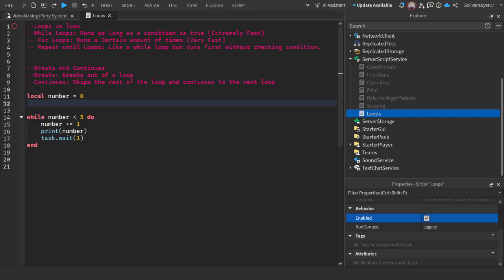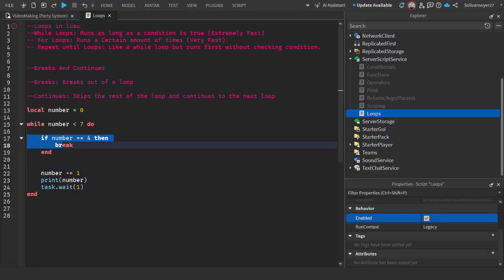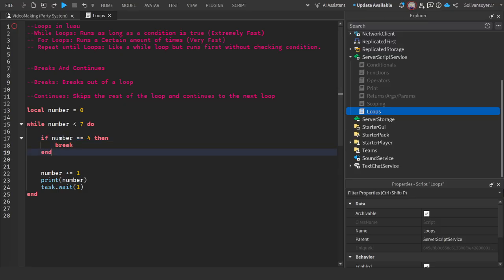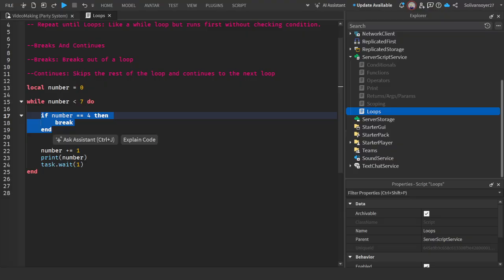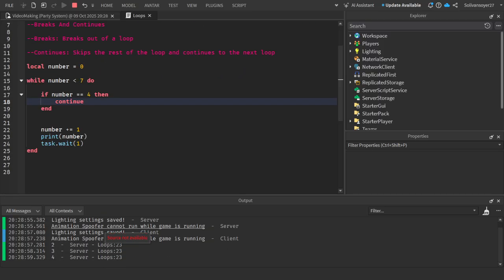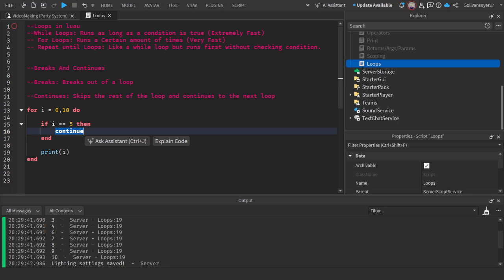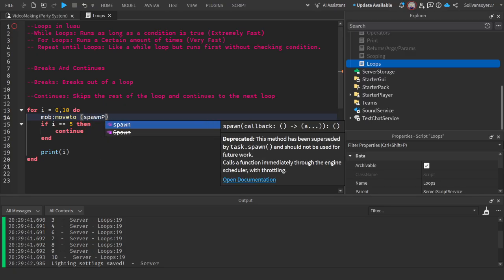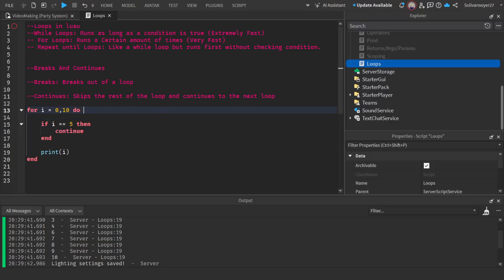Breaks - Continues (Roblox Scripting Tutorial Series!)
Hey everyone, welcome back to my Roblox scripting series! Last time, we learned all about loops — while, for, and repeat.
Today, we’re going to learn two simple but powerful tools that give you more control inside loops: break and continue.”